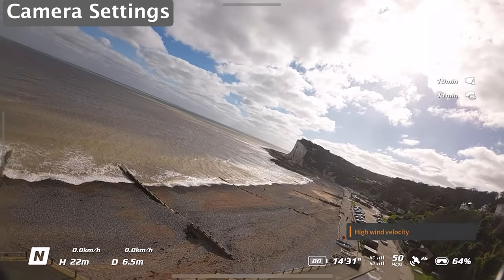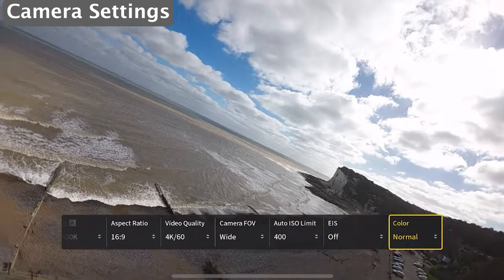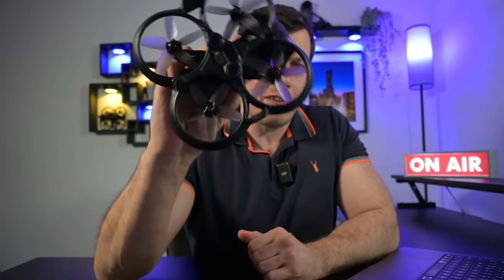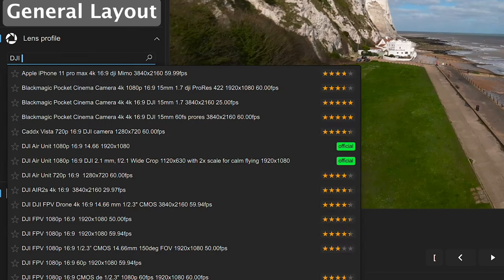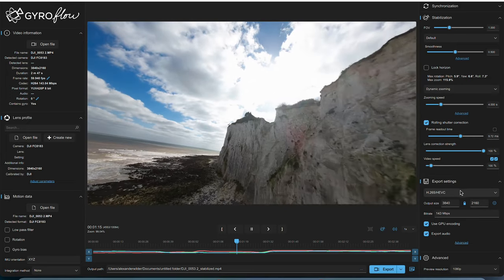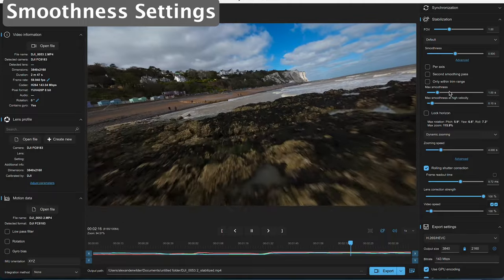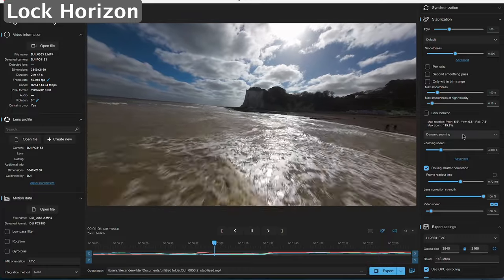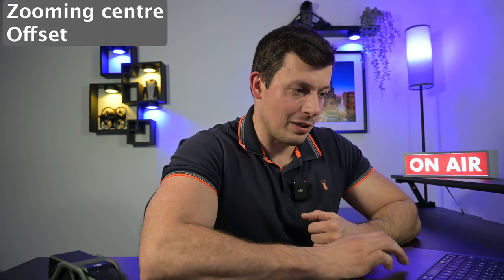Gyroflow like a Pro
In this Video I am running you through Gyro Flow from start to finish.  In particular covering the use of the DJI O3 Air unit system to create gyroflow ready footage, all aspects of setting up and configuration.

Timestamps below: